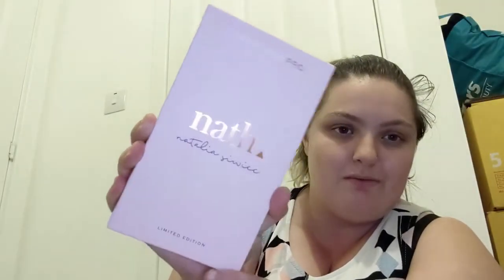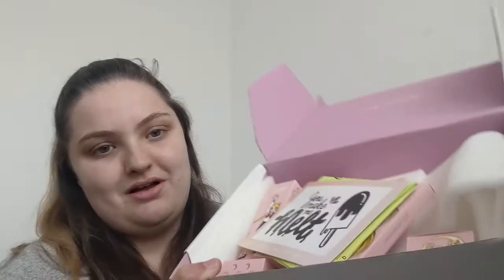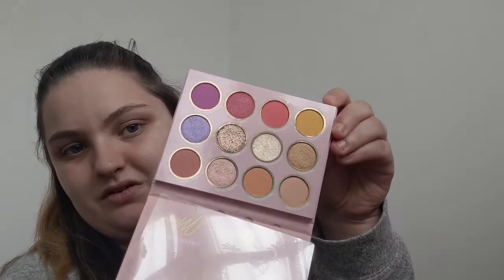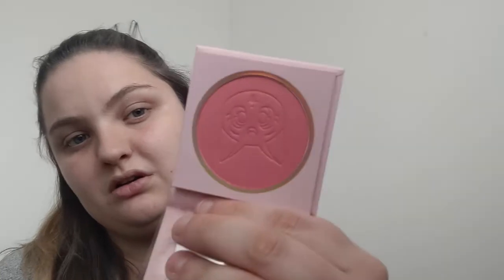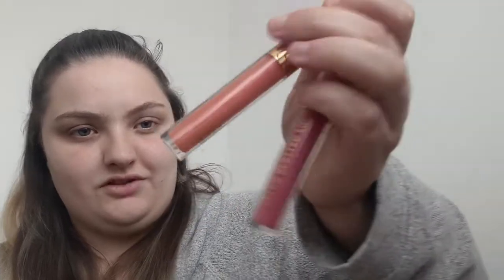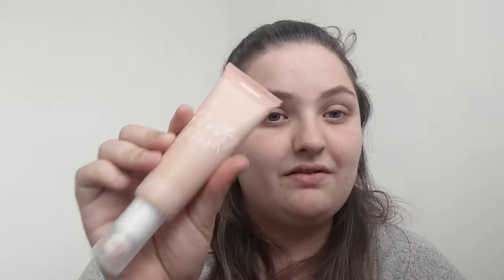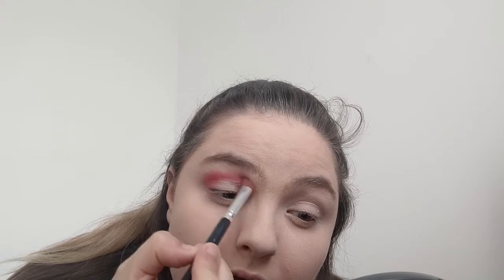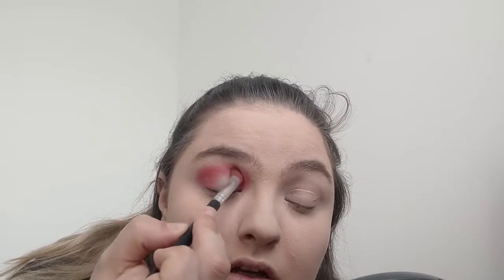Sailor Moon x Colourpop Review //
I hope you are all safe and well. This video is a video I have been waiting to film for ages as I've been soo excited for this launch. would love to know your view on this collection and if you guys got anything from this collection or not.

If you do enjoy this video please subscribe with the bell to be notified of all my future uploads and also like this video, so I know to do more of these in the future!!